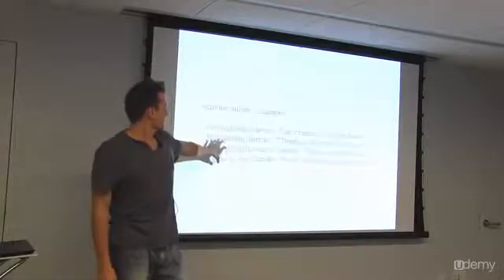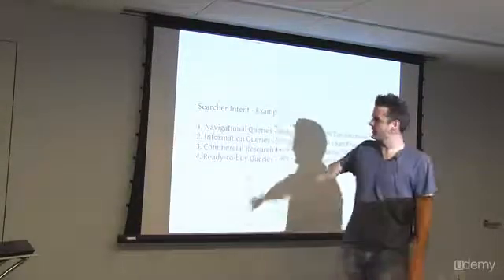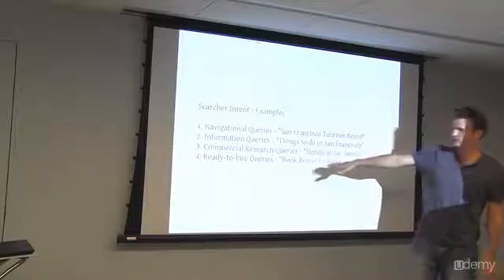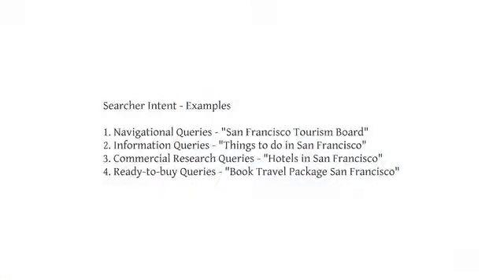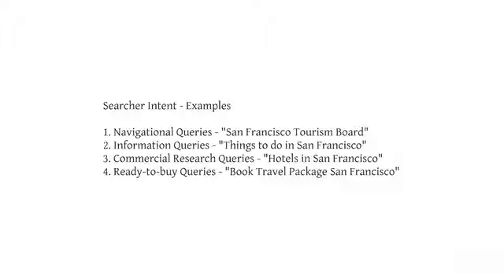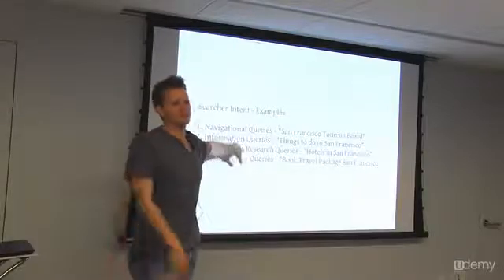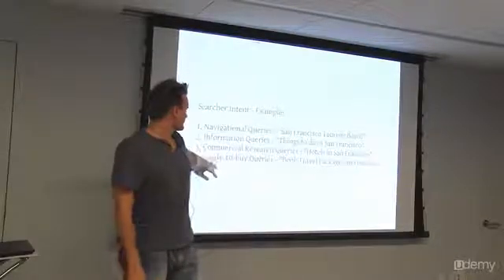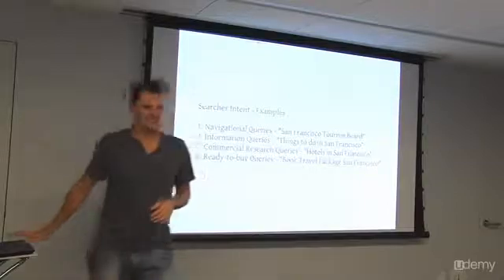Lecture 5 Understanding Searcher Intent